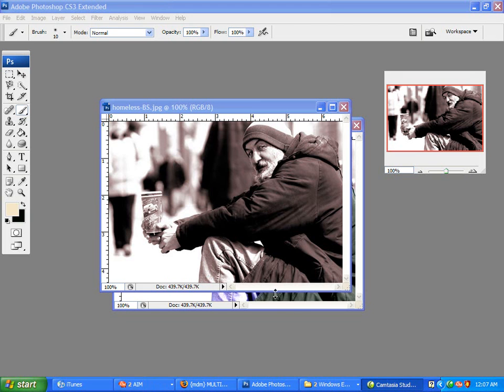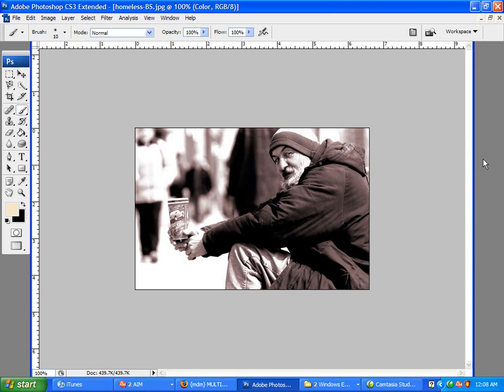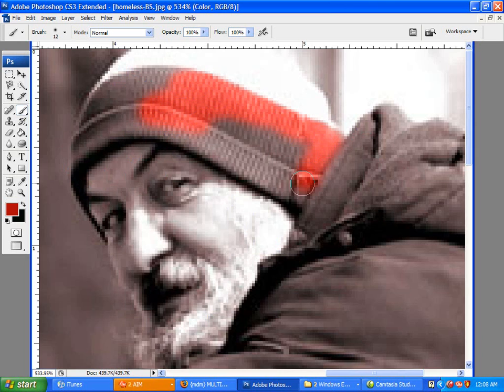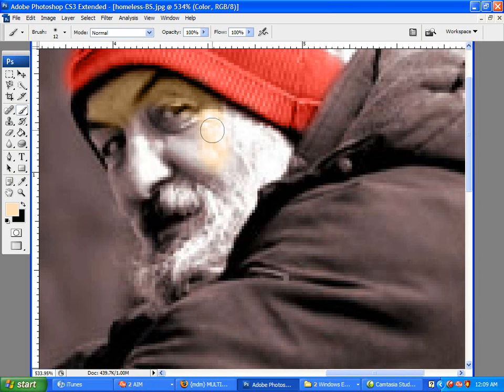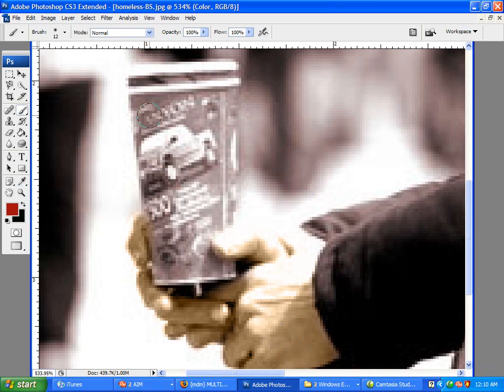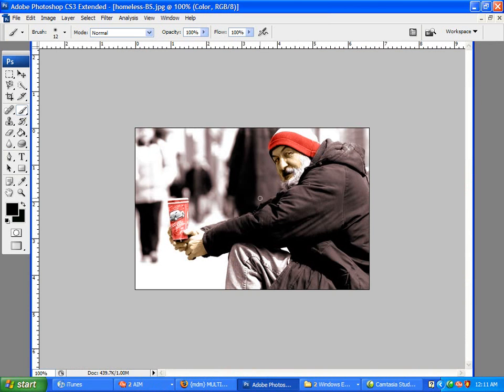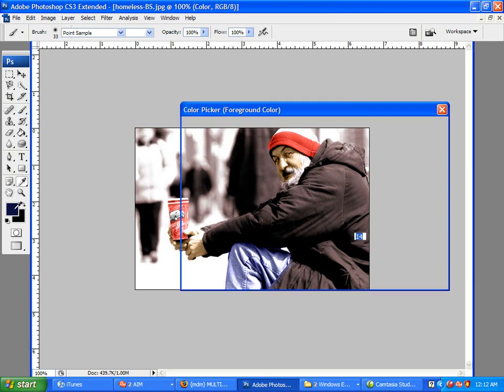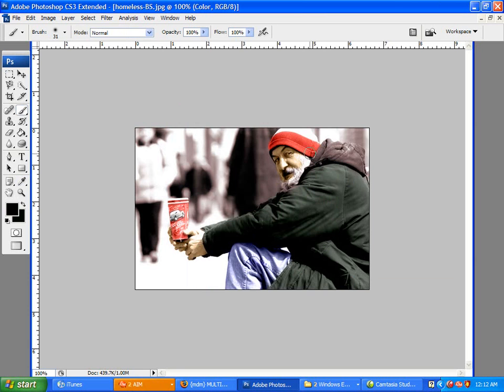/Adobe Photoshop 7.0 ME